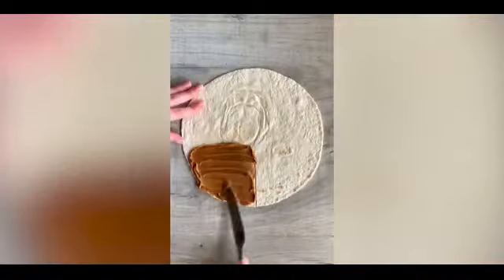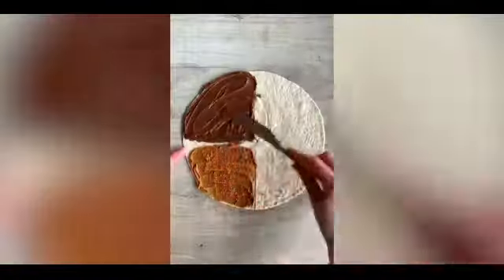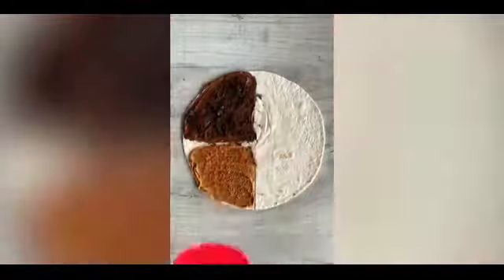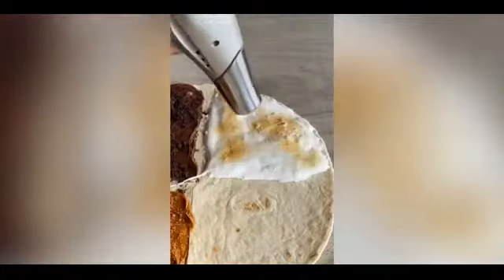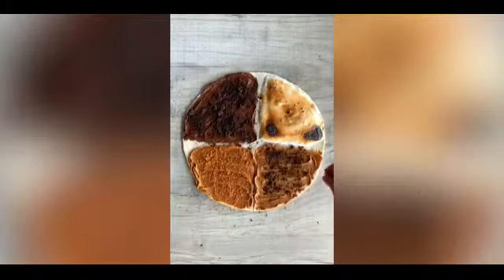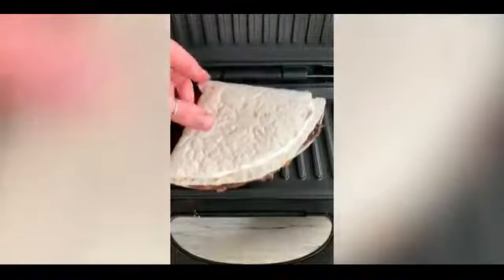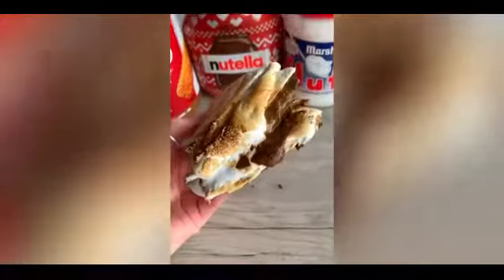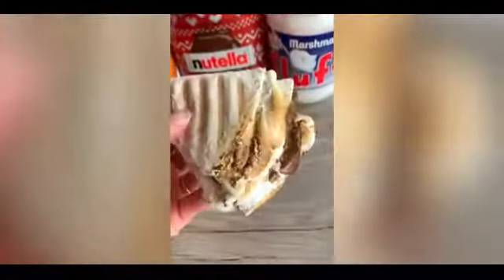Clever Hack Shows you to Turn a Wrap into a Desert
The viral wrap hack gets a mouthwatering DESSERT makeover: Baker tries TikTok trend with Nutella marshmallow fluff, and Biscoff as Waitrose reveals searches for tortilla are up 189%